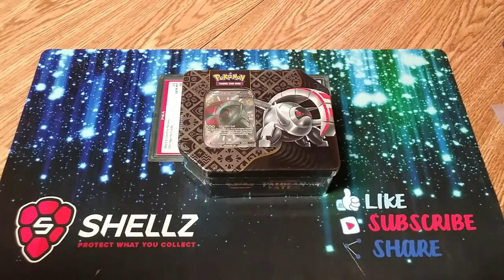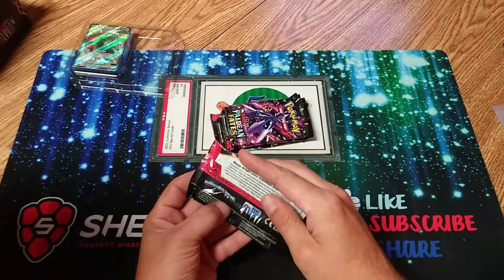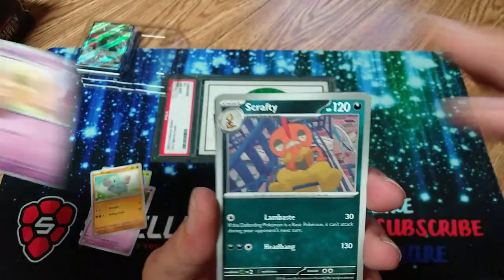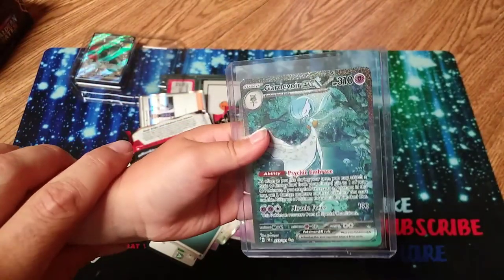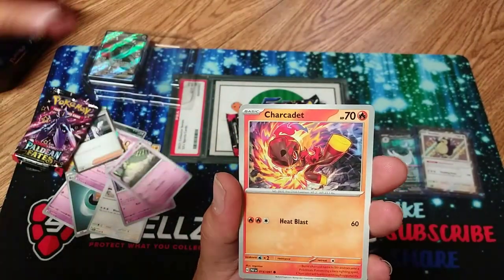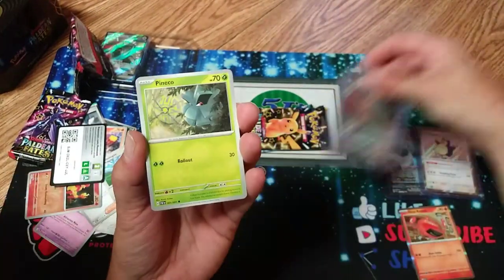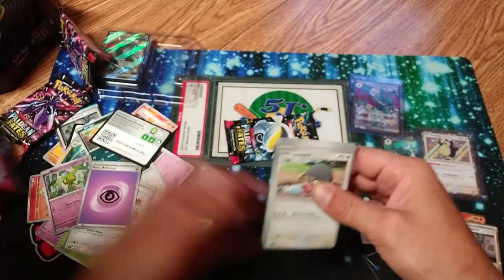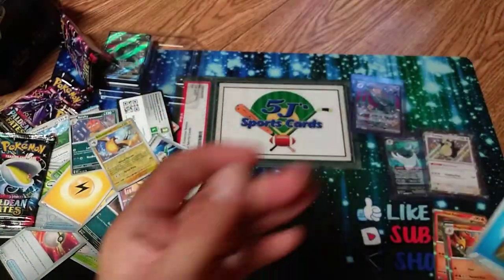Our Biggest Pokémon Pull Of The Channel💥Paldean Fates Tin🔥pokémon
Carter Pulls Our Biggest Pokémon Card On The Channel🔥💥🔥

For 10% Your First Order. Get Everything From Pre-Cut Penny Sleeves, Top Loaders, Storage Boxes and Everything Else You Need To Keep Your Cards In Gem Mint Shape!!!

If Your Looking For Some 5J's Sports Cards Swag Hit Up the Swag Shop🔥